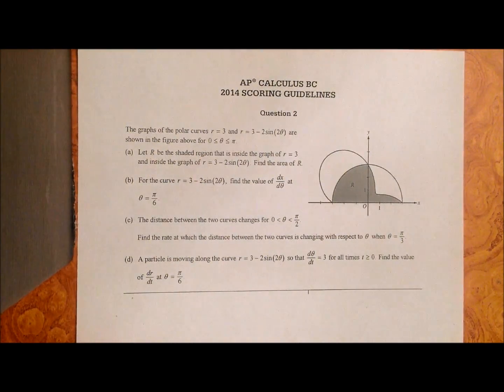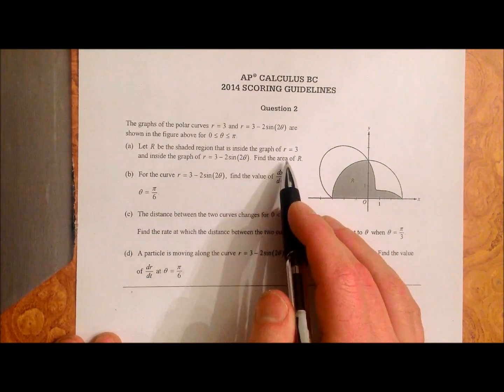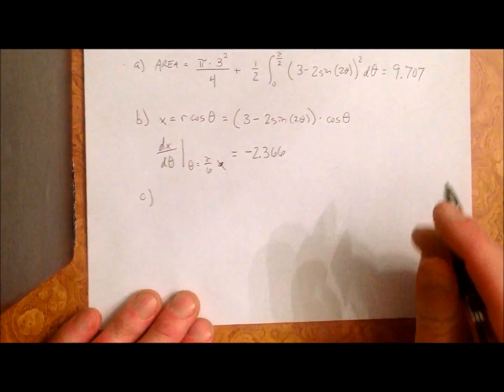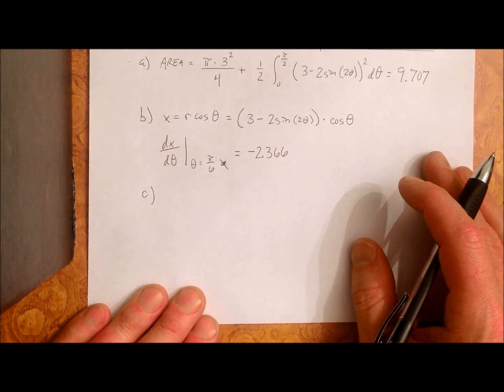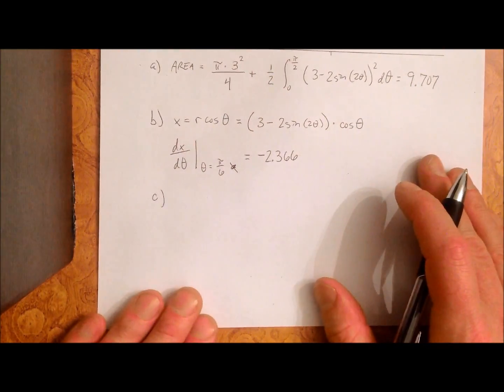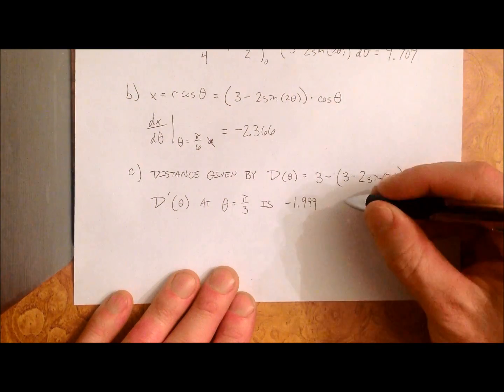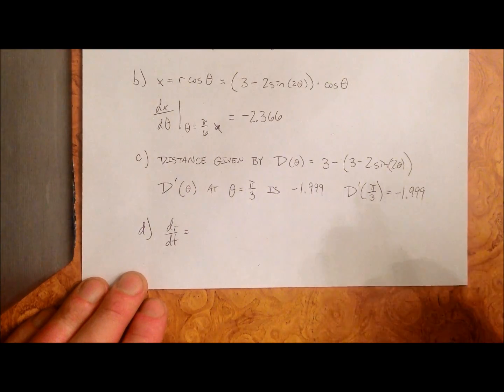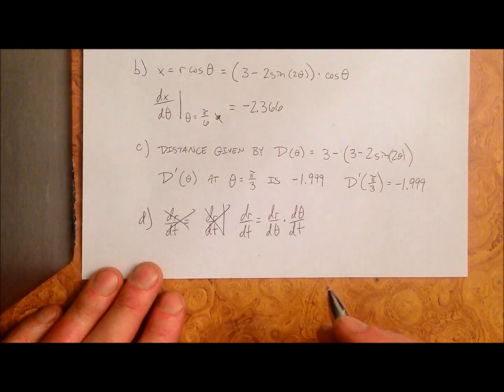Calc BC 2014 #2